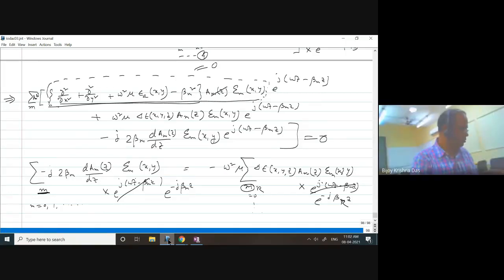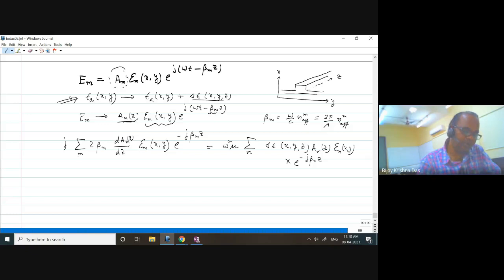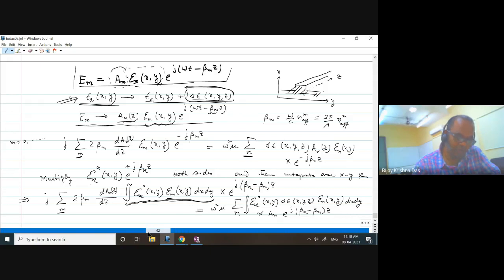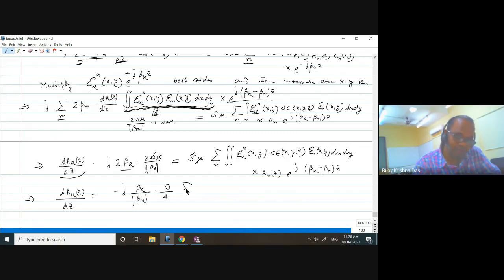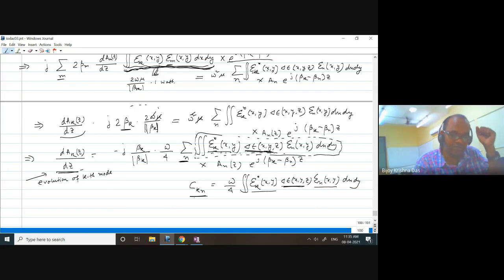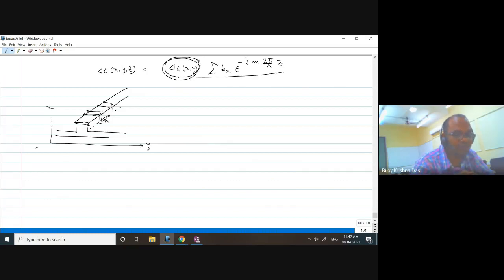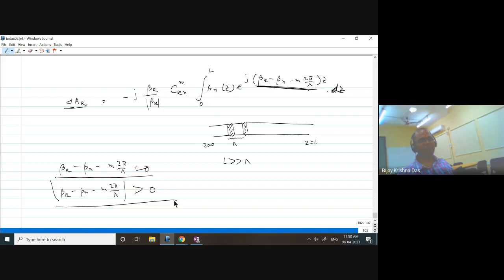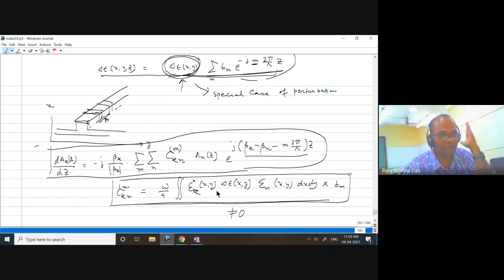EE6500 IODAC 2021 23 2021 04 07 at 22 32 GMT 7